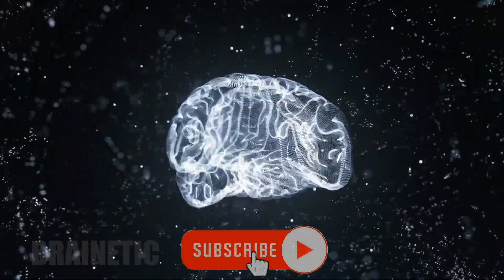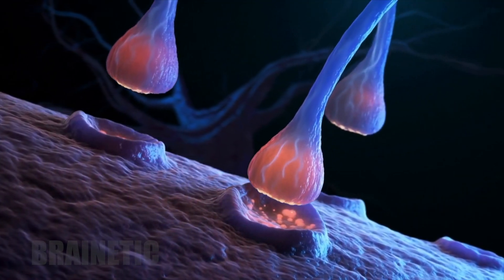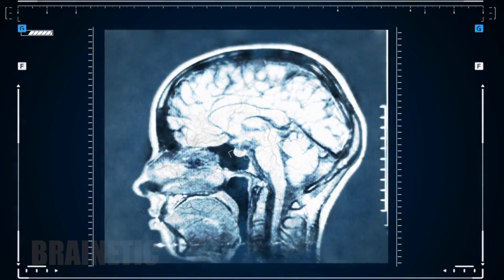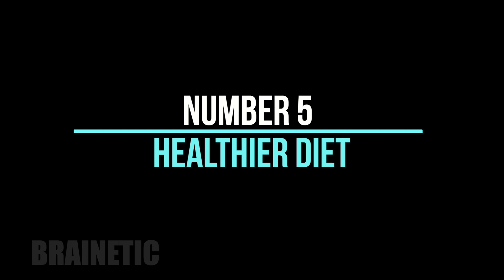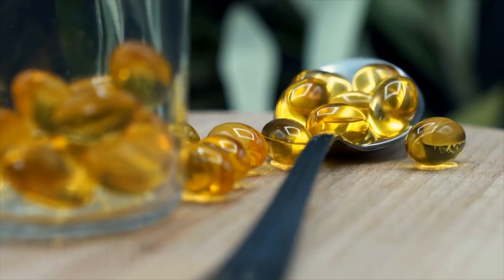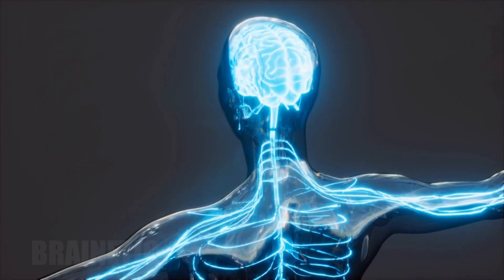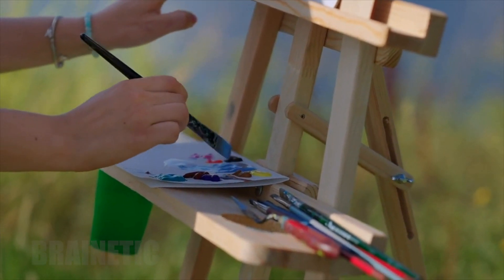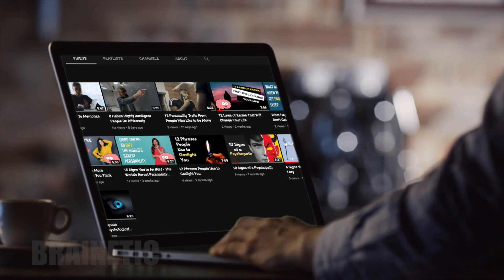8 Ways to Boost Your Brain Power in a Week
8 Ways to Boost Your Brain Power in a Week

The human brain is without a doubt, the most mysterious organ in our body.  Scientists continue to discover new information regarding its function, yet it still conceals many new secrets.